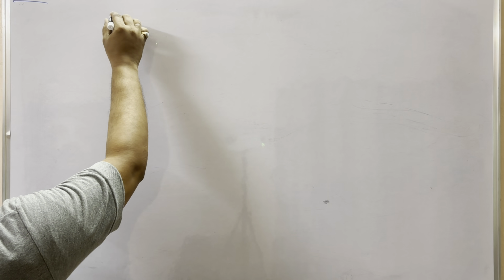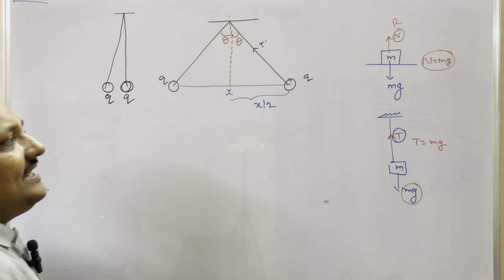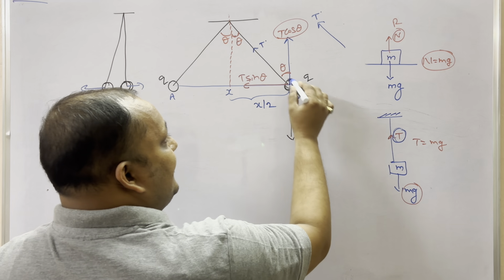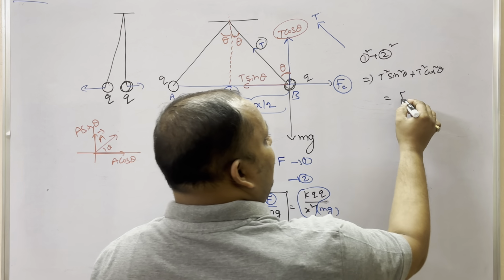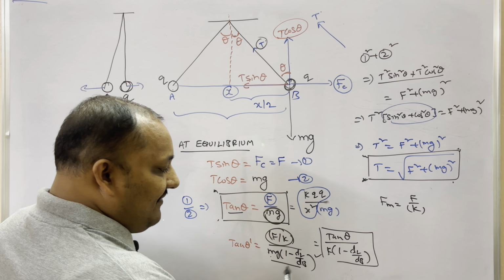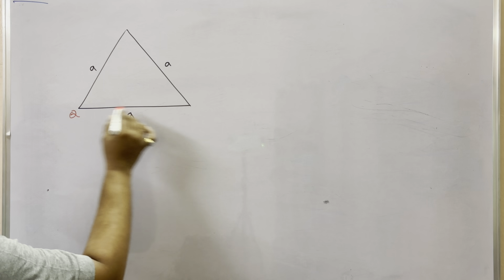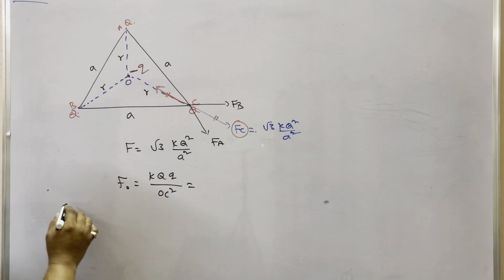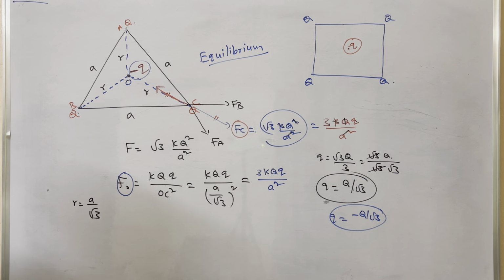Equilibrium position:part 10(electric charges and fields)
Finding angle made by string with vertical when two charges suspended by insulating thread